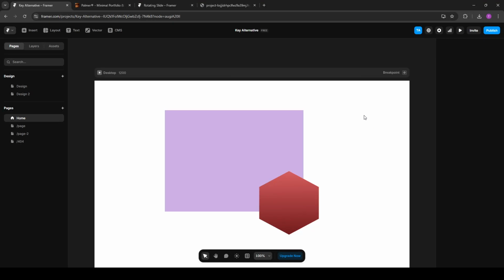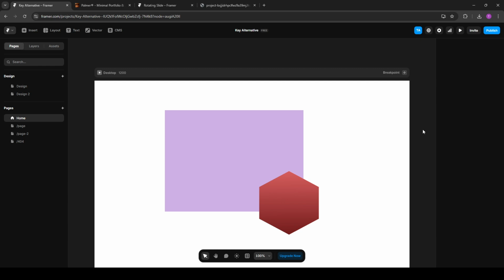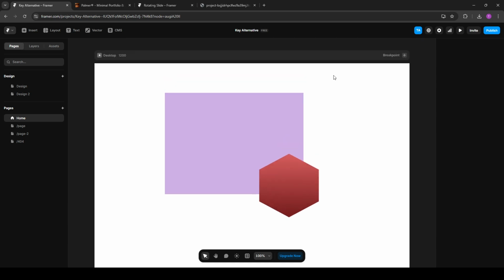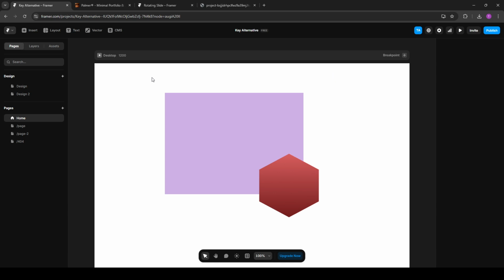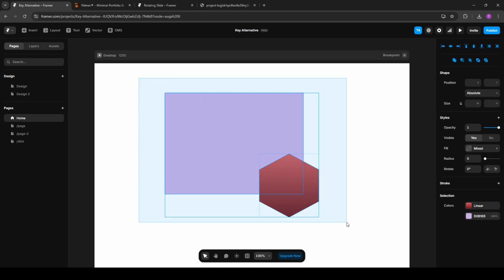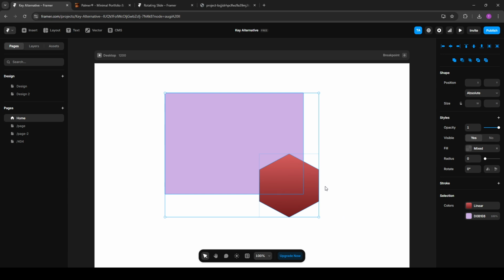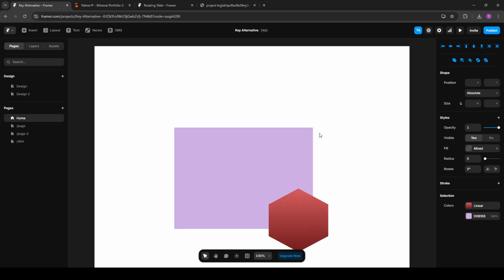How To Group Elements In Framer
In this video, I show you exactly How To Group Elements In Framer | 2026 | Step-By-Step.

I will walk you through the Framer canvas and show you how to select multiple elements by holding Shift or dragging your cursor over the items you want to organize. I will demonstrate the 2026 shortcut for grouping—Command G on Mac or Control G on Windows—which instantly wraps your selection in a new Frame for easier movement. I will also explain the difference between a standard Group and a Stack, showing you how to use the Layout panel to turn your group into a 2026 Flexbox-style Stack for automatic spacing and alignment. Finally, I will show you how to rename your 2026 groups in the Layers panel to keep your project file clean and how to ungroup elements whenever you need to break the layout back down into individual pieces.